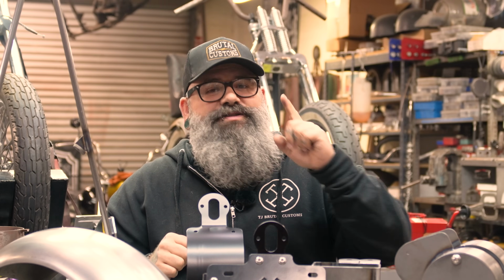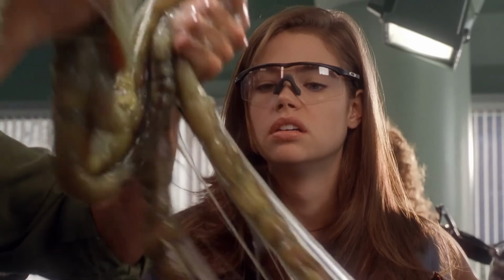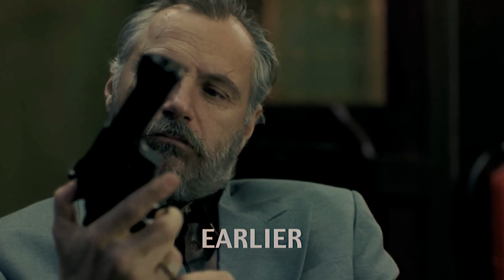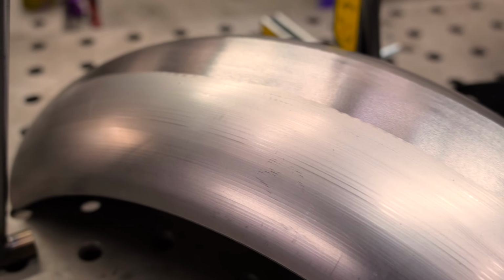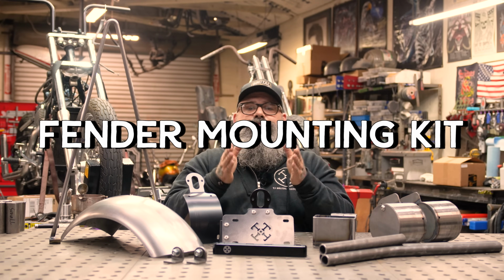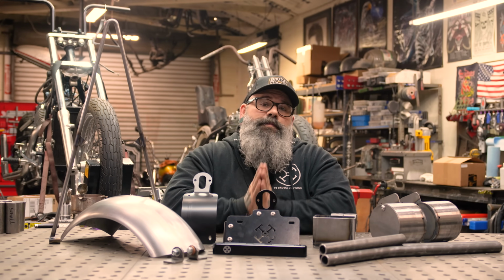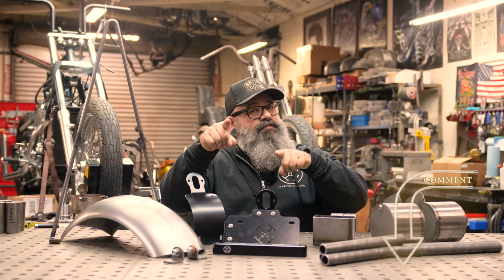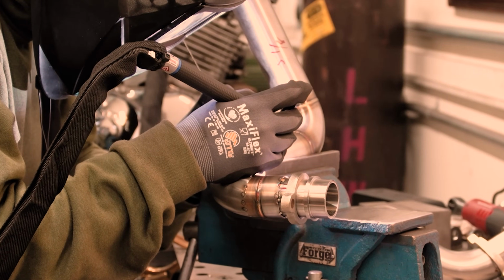The Max Rear-End Bobber Kit - BEST Motorcycle Kit?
Introducing the MAX Rear-End Bobber Kit – the ultimate upgrade to transform your Honda Shadow VT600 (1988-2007) into the custom bobber you've always dreamed of. Tailored specifically for Honda Shadow riders, this kit delivers a bold, low-slung stance and unmatched versatility.